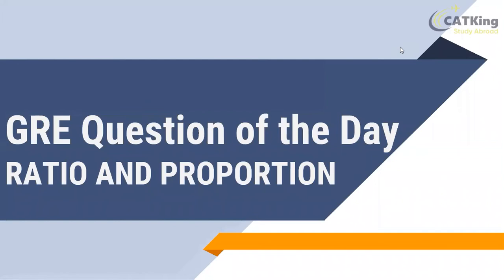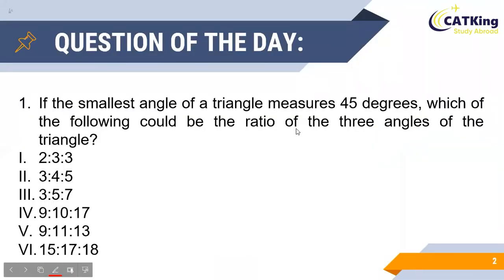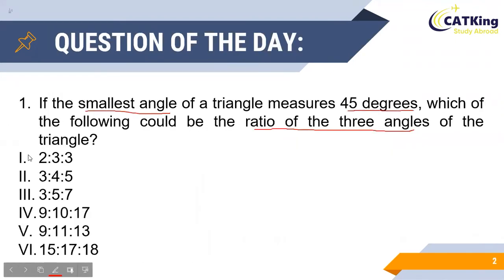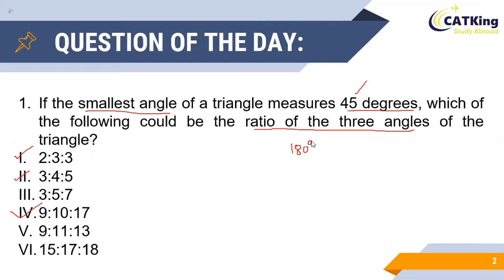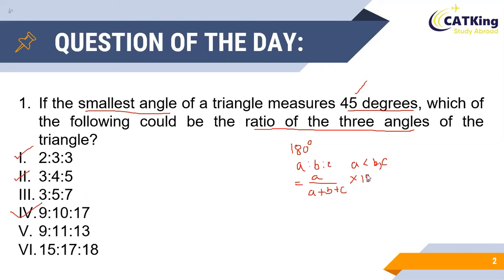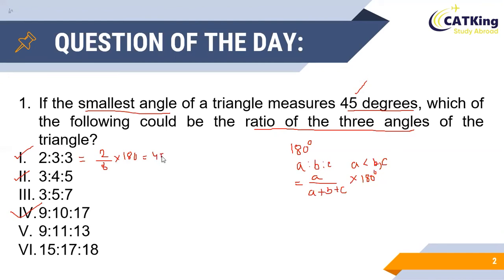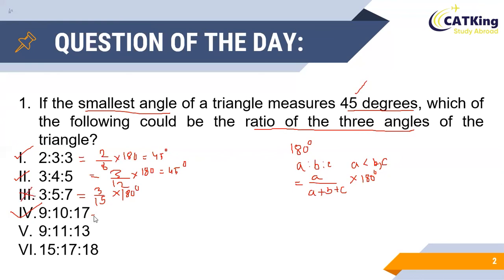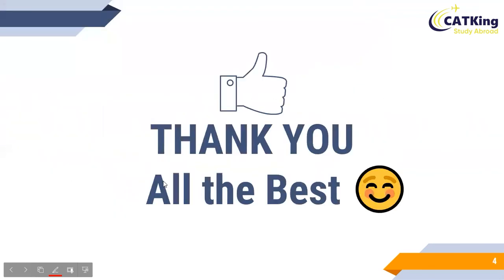GRE Maths Question of the Day: Ratio and Proportion 5 | GRE Quantitative Reasoning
Hey Guys!

Solve Actual GRE Questions Everyday!!!

Today's Question is from Ratio and Proportion 5!

GRE Special Batch: Every Monday and Friday 8 pm - 9 pm!